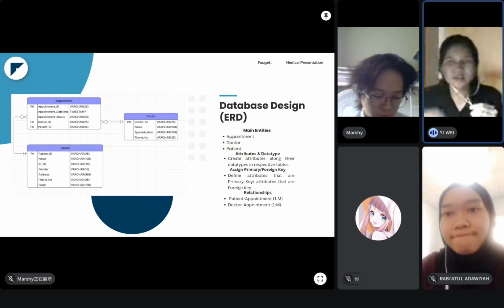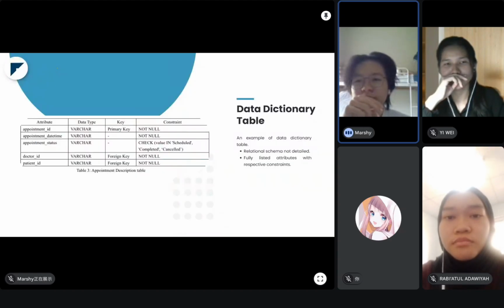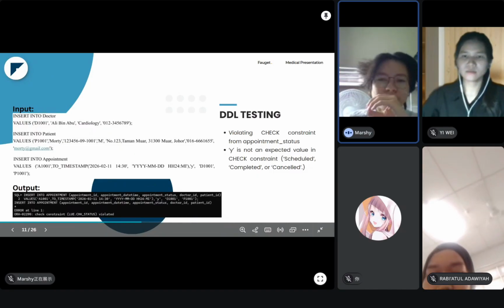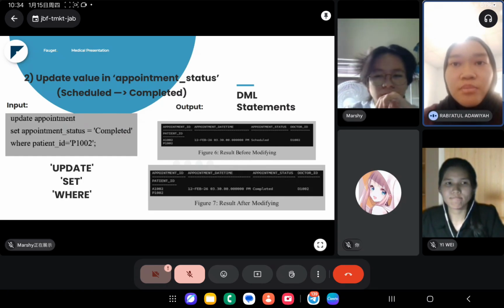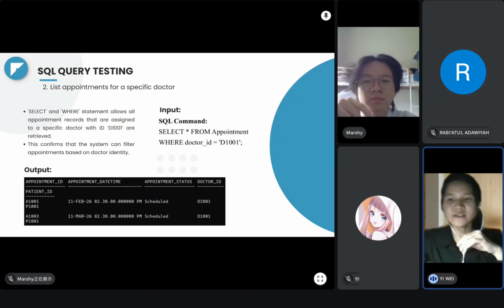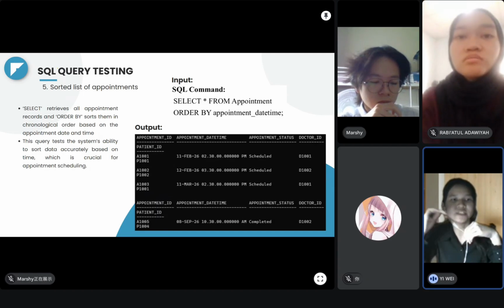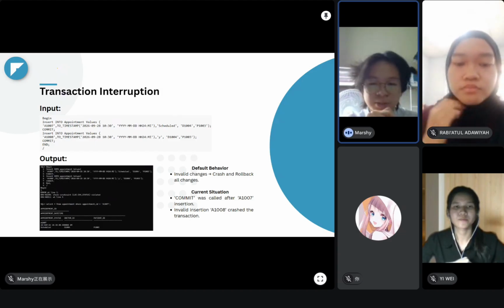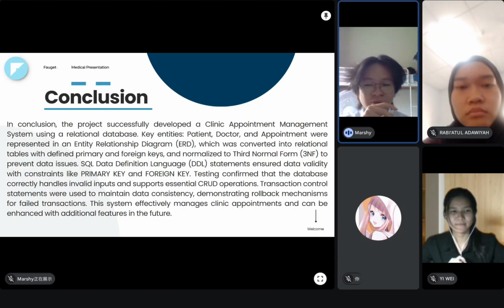BWS21203: Mini Project Group6 Presentation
BWS21203:PANGKALAN DATA HUBUNGAN DAN BAHASA PERTANYAAN(SEM1/20252026)